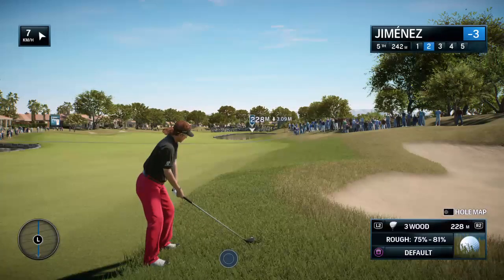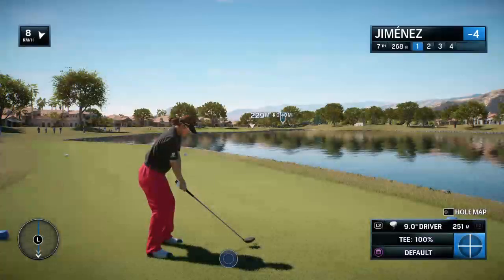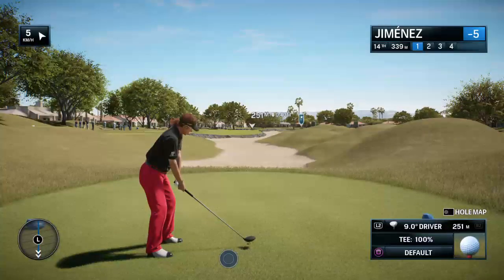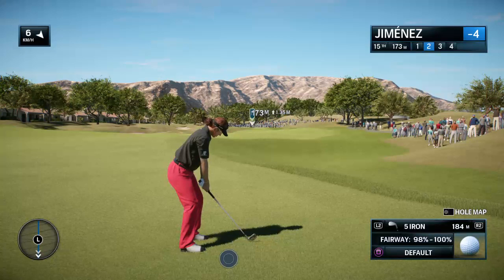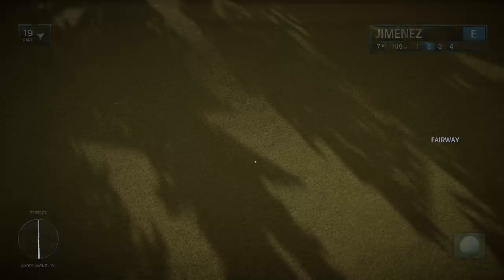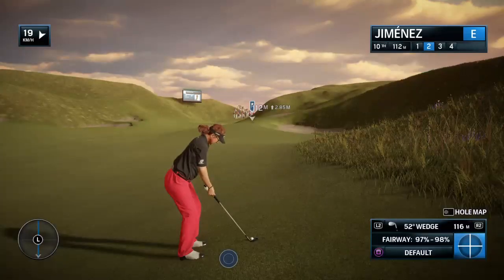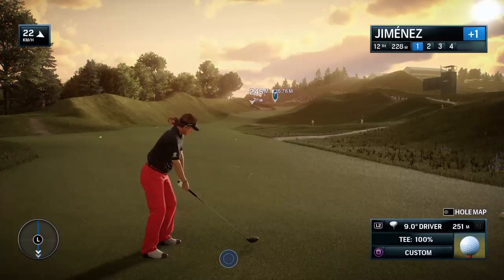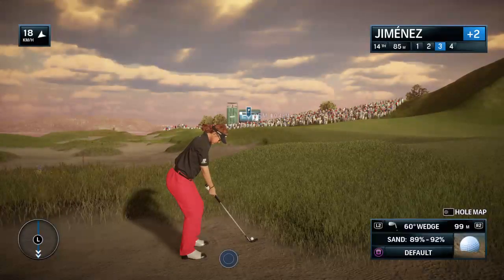RORY McILROY PGA TOUR